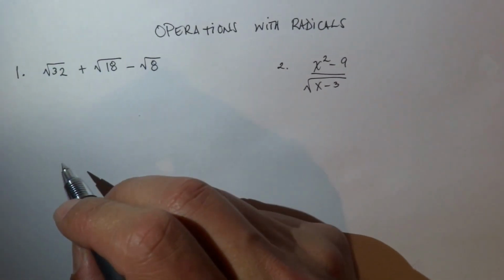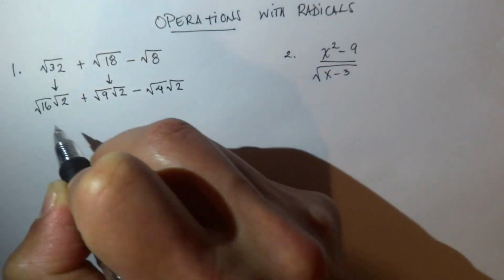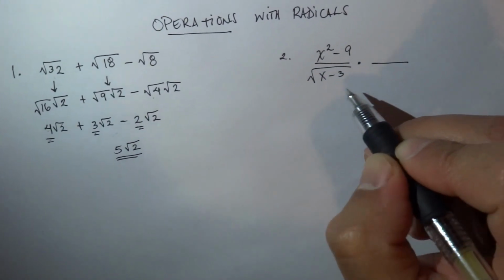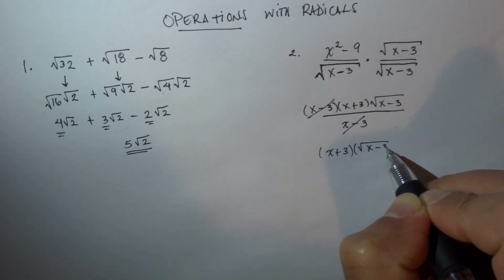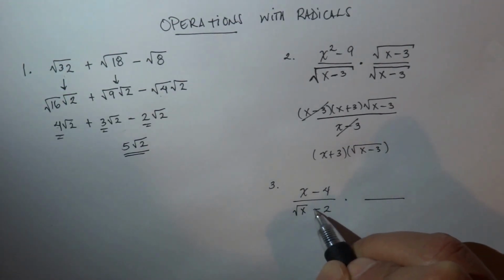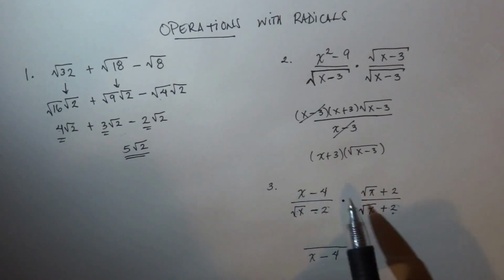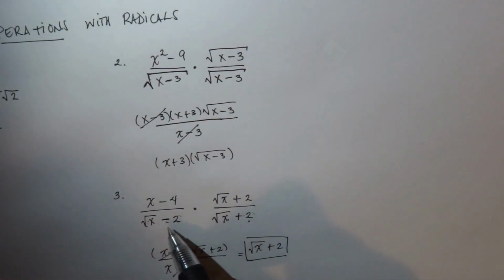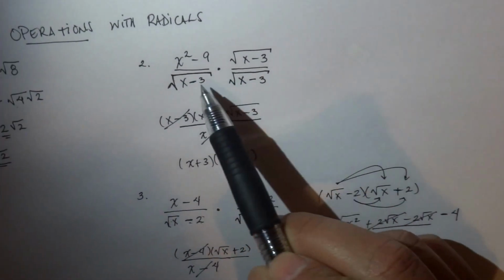Simplifying Radical Expressions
In this video you learn how to simplify radical expressions algebraically using perfect sqaures to rewrite the radical and also using the conjugate of the radical itself. Operations with Radicals are key concepts in Algebra 1 & Agebra 2.